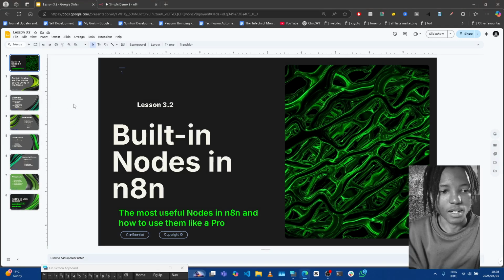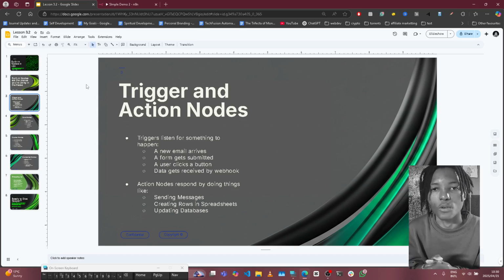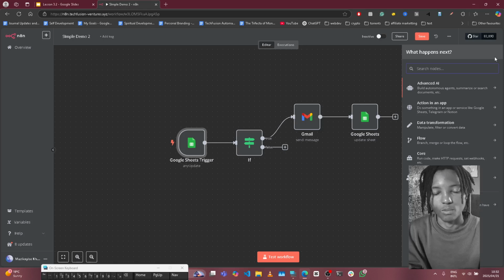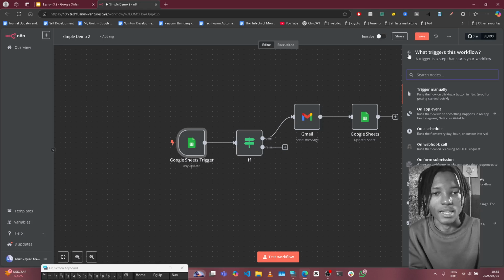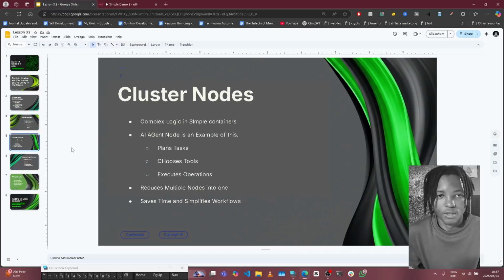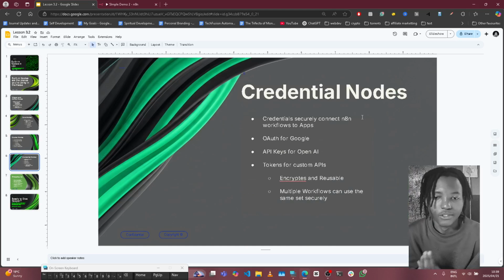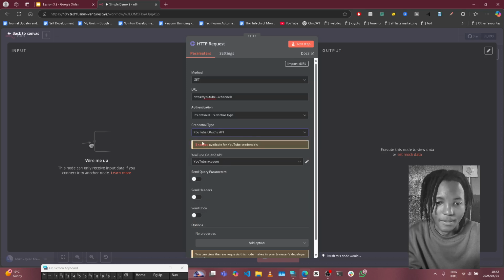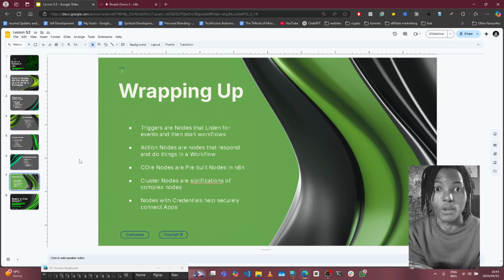How I use Built in Nodes in n8n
I hope you enjoyed this video and learned something new.

This was an overview of everything we're going to be looking at, where we covered:

1. What are Built-in Nodes?
2. Trigger and Action Nodes
3. Core Nodes
4. Cluster Nodes
5. Credential Nodes

By the way, I don't just make videos on this stuff; I write about it too. If you want to read my yap sessions instead of looking at my handsome face